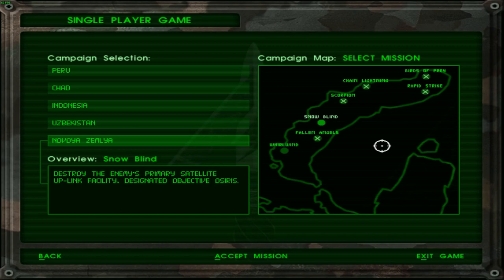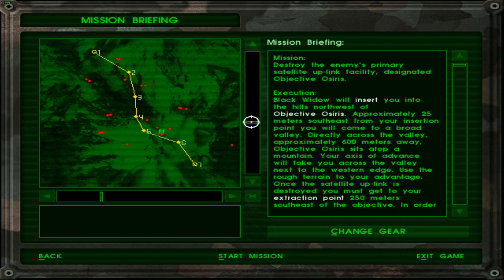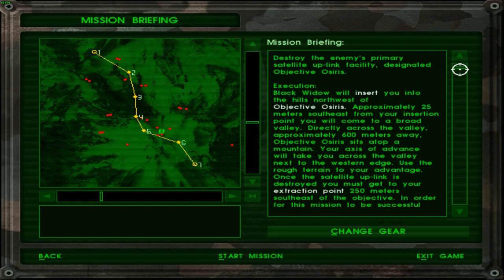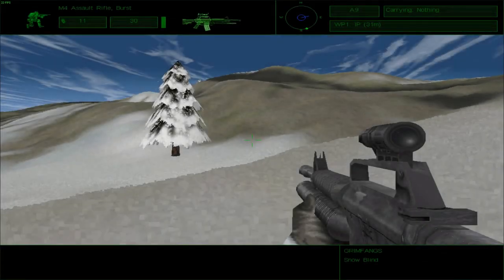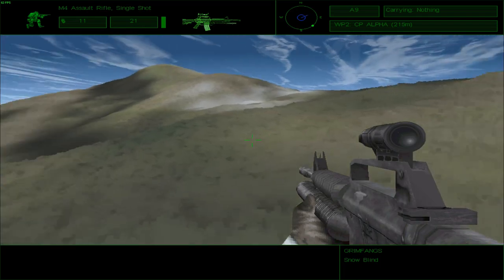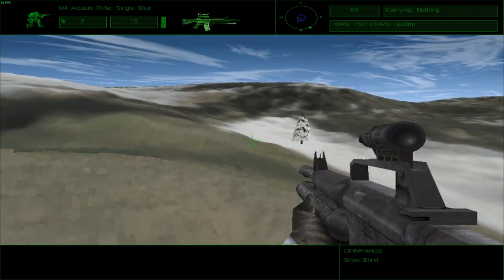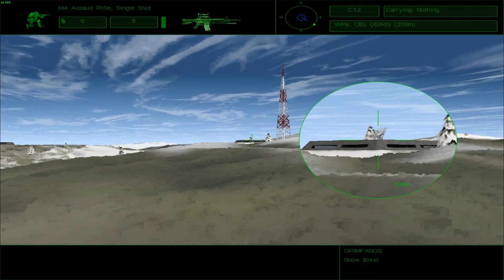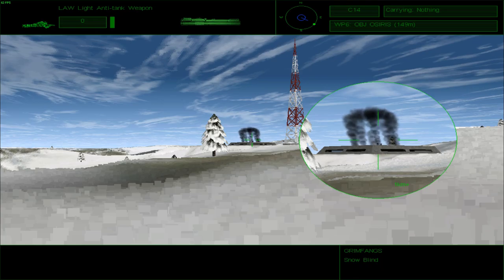Let's Play Delta Force [36] | Novaya Zemlya Mission 6: Snow Blind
With the threat of the nukes ever-present, Delta Force decides to take out two birds with one stone and simultaneously take out both the ability of the nukes to function while taking out their only line of communication to the outside world with the mission to destroy a Satelite Up-Link facility in Novaya Zemlya, Russia. This would leave them blind and stranded on the island and even though they might be able to communicate with each other just fine, they'll sure have difficulties co-ordinating with external forces as well as keeping tabs on recent events and the moves of our allied forces. The objective is simple: enter, destroy, exit.

The mission was actually pretty straightforward with me being able to clear it on the very first try itself. Even though the waypoint markers were pretty badly placed, the terrain offered more than sufficient advantage for us to exploit when it comes to the execution of the mission itself leading to a smooth sailing experience. The only sad part is: Alpha Team couldn't make it.

Here's how Operation Snow Blind went:

00:00 Introduction
01:02 Briefing
05:16 Mission
15:09 Extraction
18:16 Debriefing